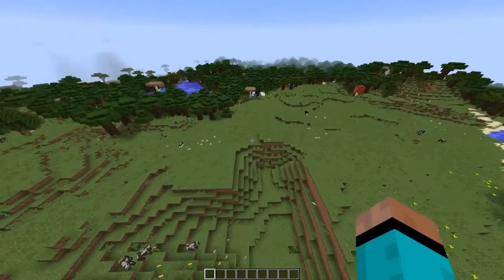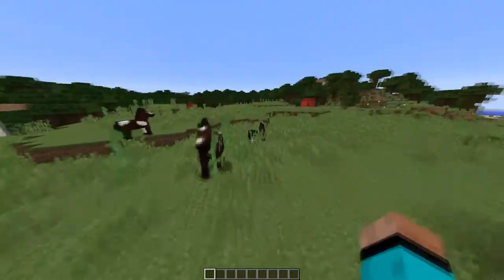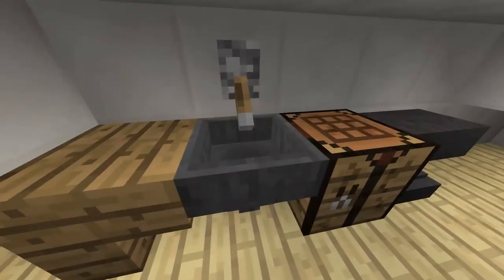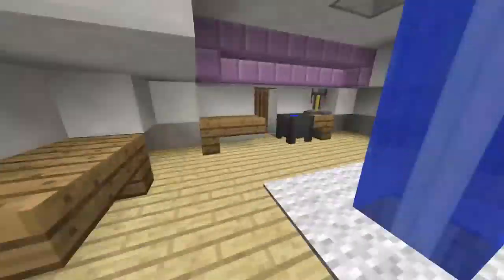Minecraft Speed build #7 Modern House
IF WE REACH 10 LIKES I WILL MAKE A TUTORIAL ON ANY BUILD YOU CHOOSE!